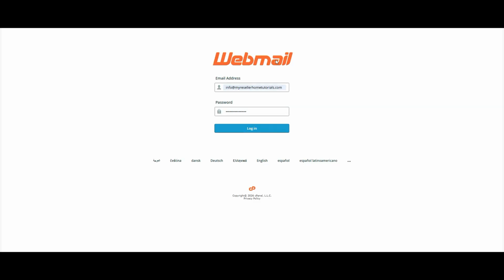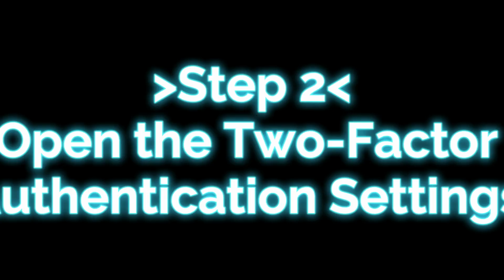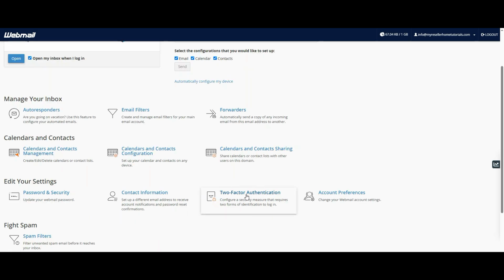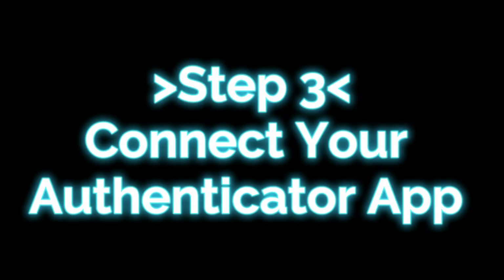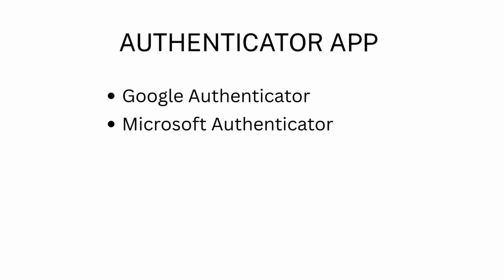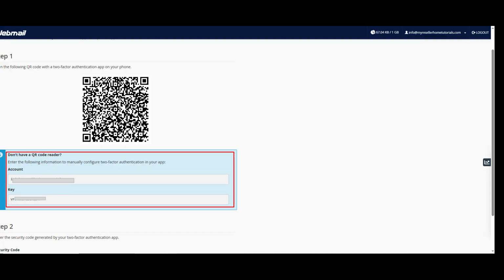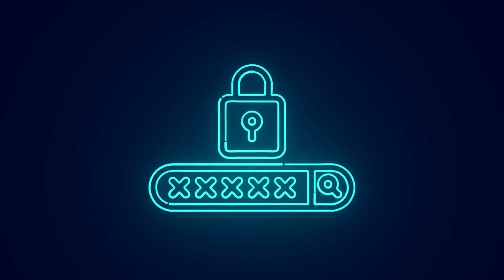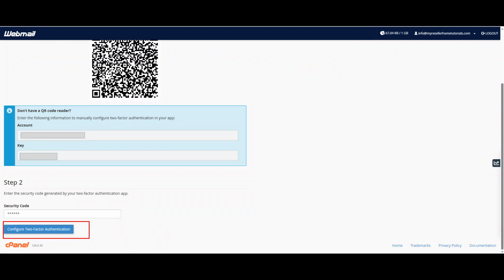Protect Your Email in 5 Minutes: Set Up 2FA on Webmail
🔒 Protect your email from hackers, phishing attacks, data breaches, unauthorized access, and cyber threats by enabling Two-Factor Authentication (2FA) on your webmail account. In this step-by-step cybersecurity tutorial, you'll learn how to add an extra layer of account security using 2FA, helping safeguard your sensitive emails, personal information, business communications, and online identity. Whether you're a beginner or an IT professional, this guide will help you strengthen your email security and reduce the risk of account compromise.

In this video, you'll learn:

✅ What Two-Factor Authentication (2FA) is
✅ Why 2FA is important for email security
✅ How to enable 2FA on your webmail account
✅ How to connect an authenticator app
✅ Best practices for keeping your email account secure

By the end of this tutorial, your webmail account will be better protected against password theft, credential stuffing attacks, and unauthorized login attempts.